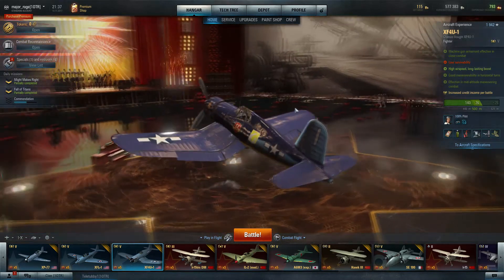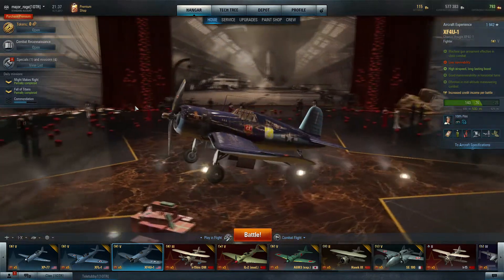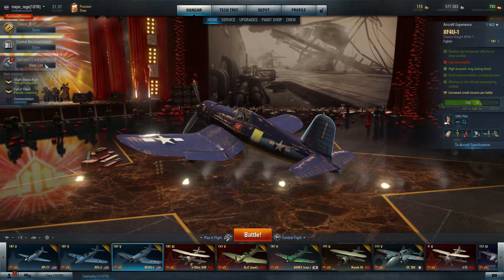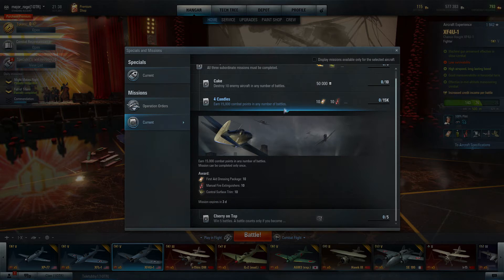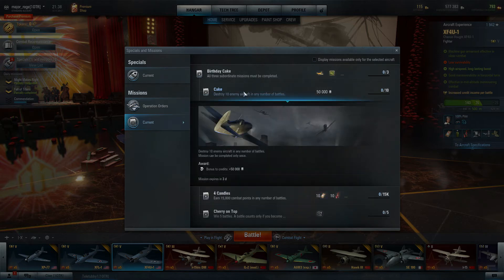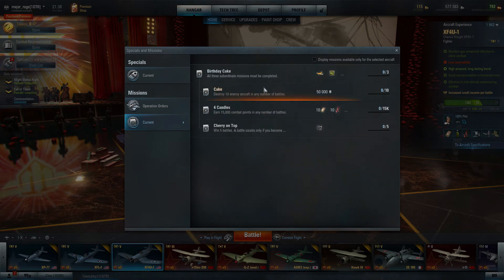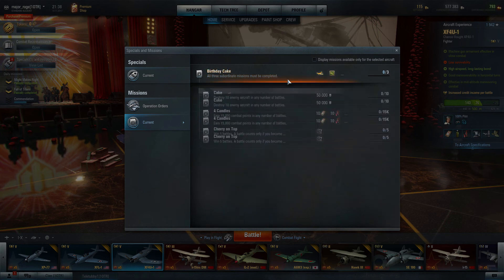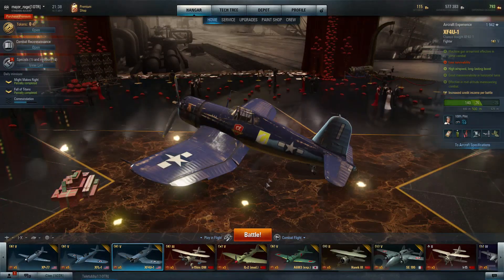WoWp Birthday Giveaway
happy Bday WoWp and thanks for the free plane